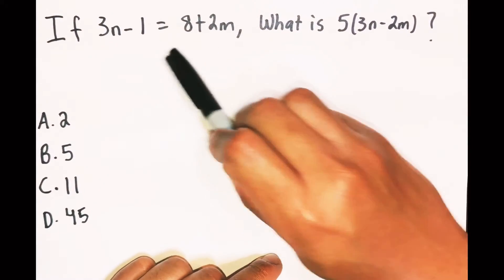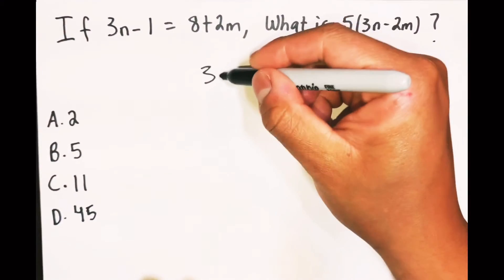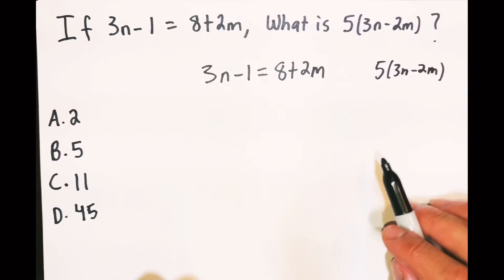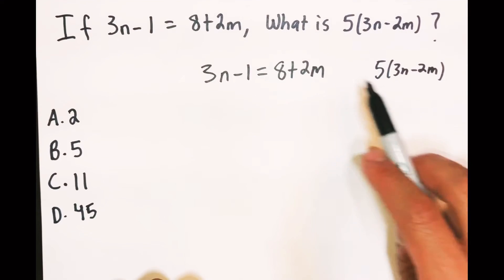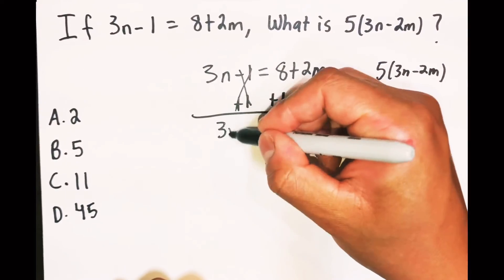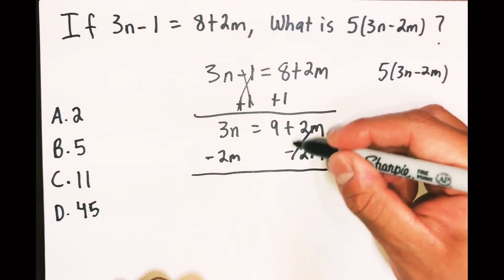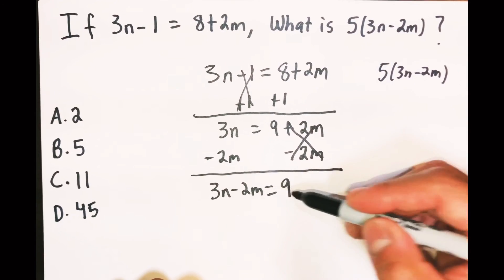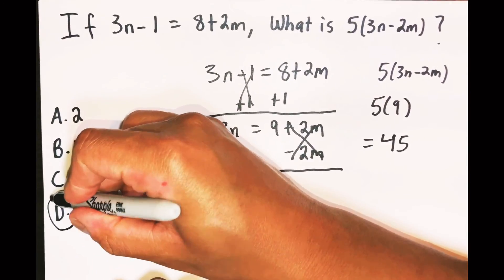SAT Algebra 3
A confusing/easy problem 🤔